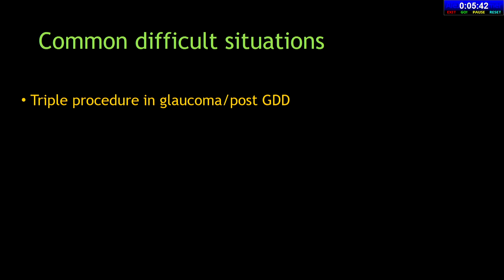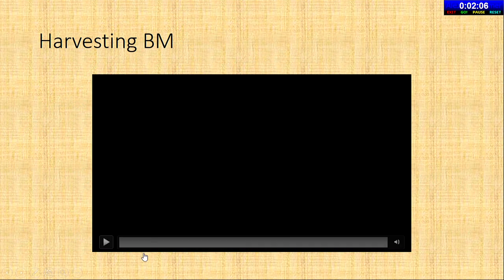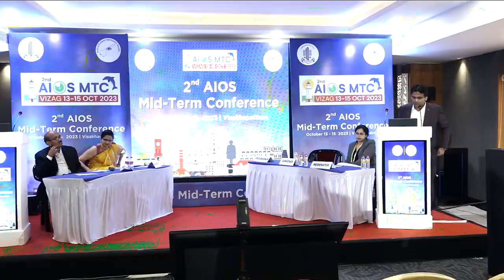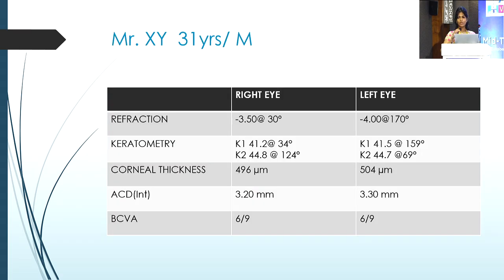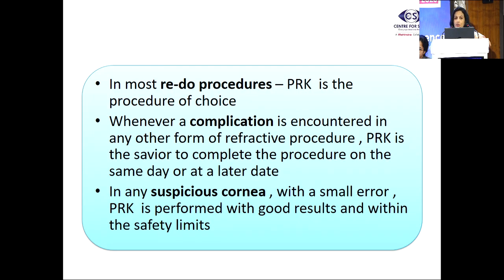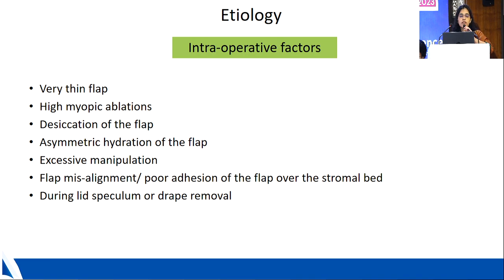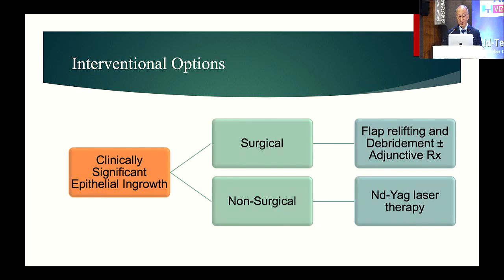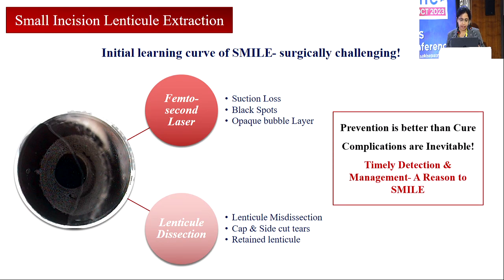AIOCMTC2 2023 - GP25 - Cornea & Refractive Surgery